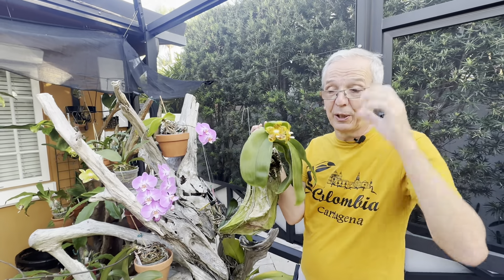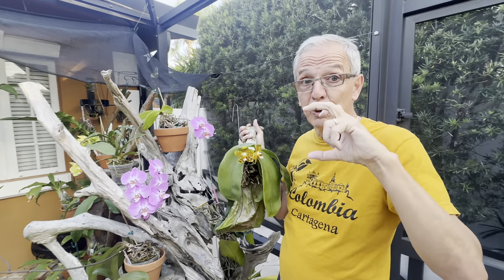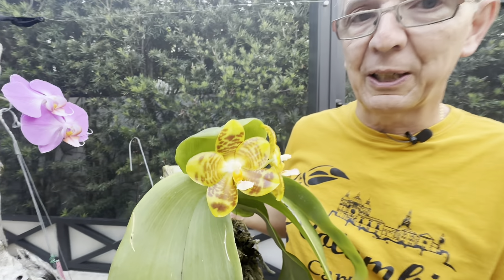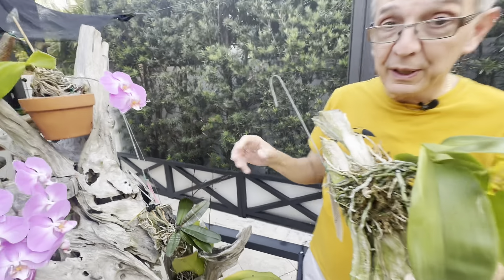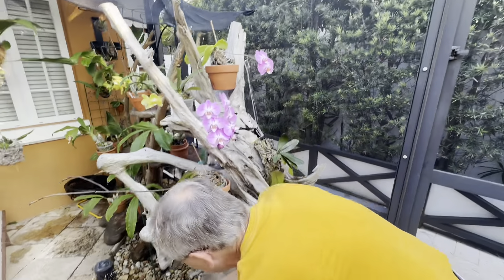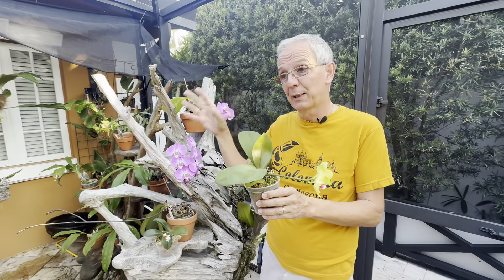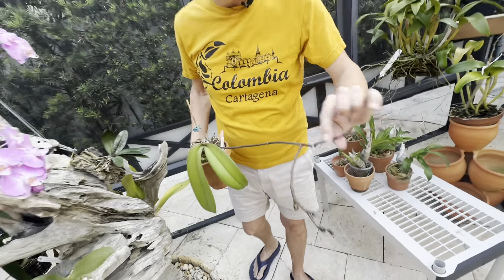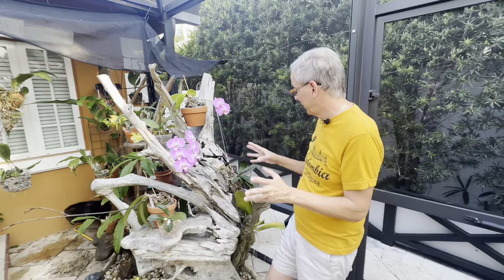General considerations on Phalaenopsis care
ALL my orchids featured in my videos are grown outdoors year-round in a sub-tropical climate.
Most languages are available for closed captioning through automatic translations by YouTube (check your settings).

This is a link to the video I posted previously on watering Phalaenopsis